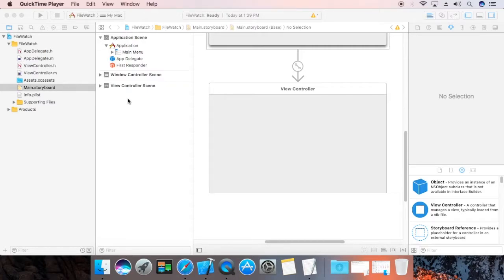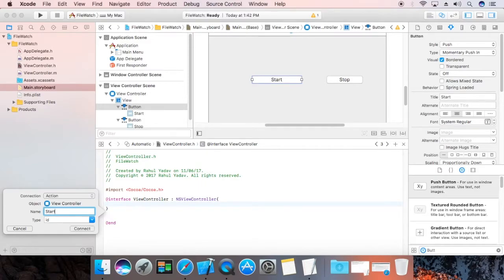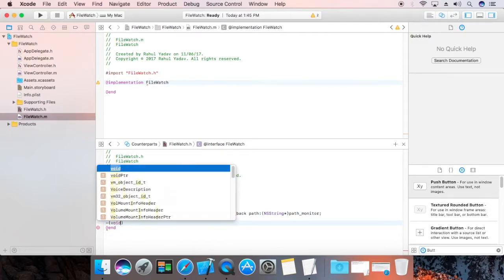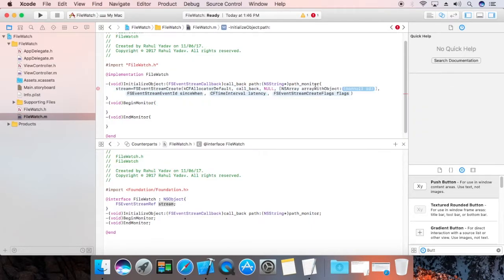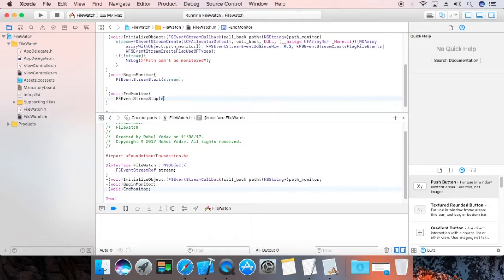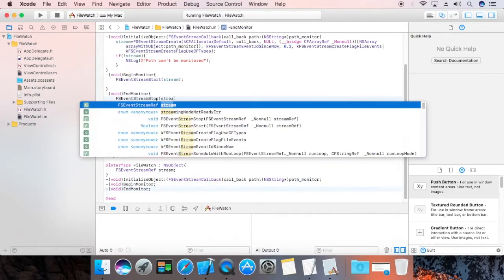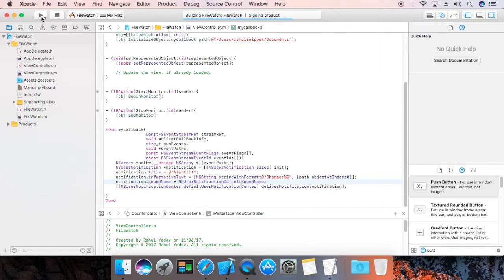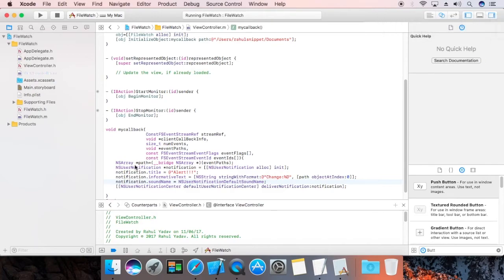File Backup Application using Objective-C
This video shows how to create a backup system using Objective-C, To code this project, I used XCode 8.3.3

For Socket , you can use these two video code